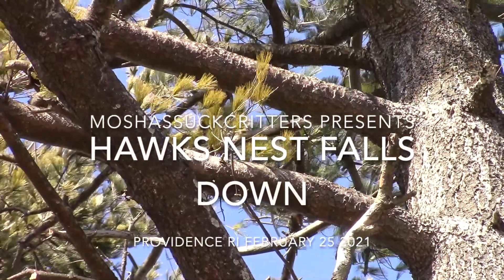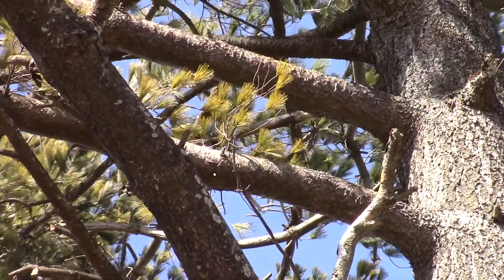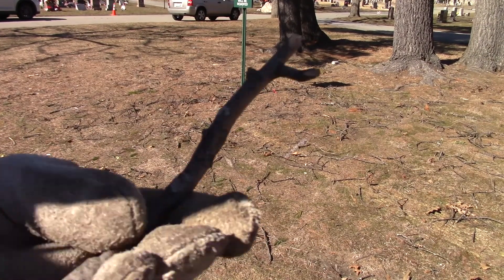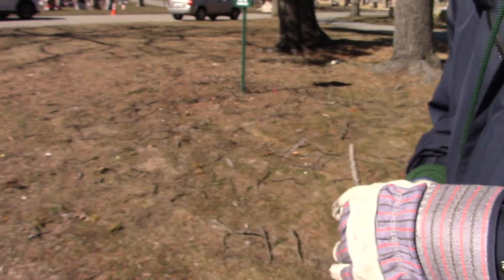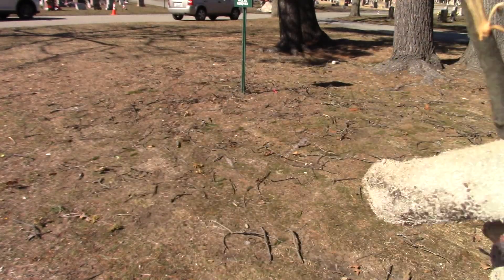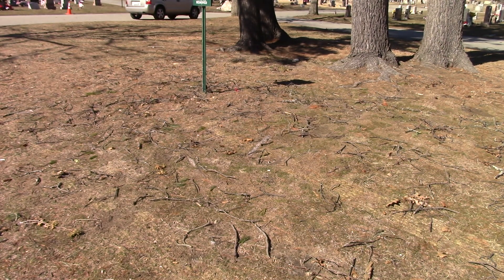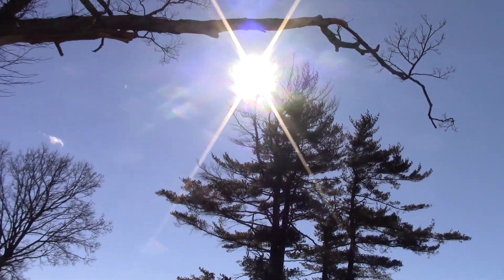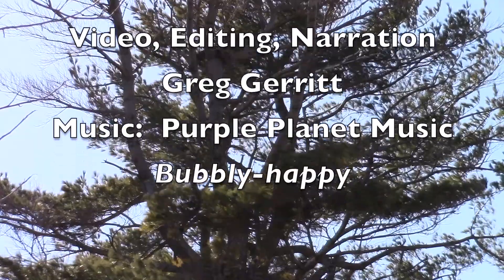Hawks Nest Falls Down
The new nest being built fell in a storm but hoefully they will rebuild